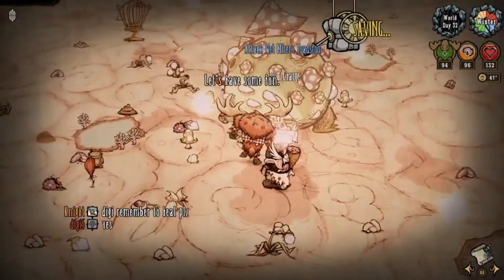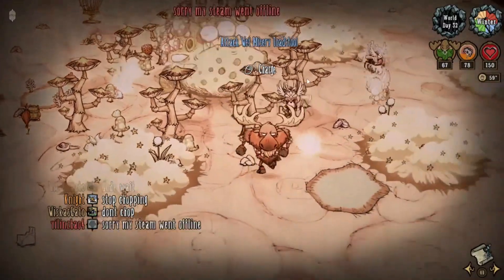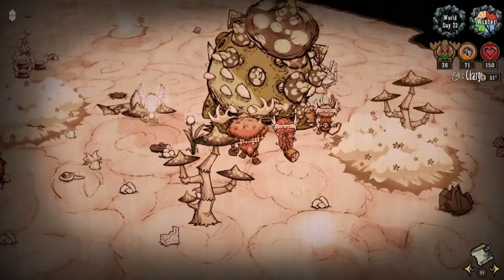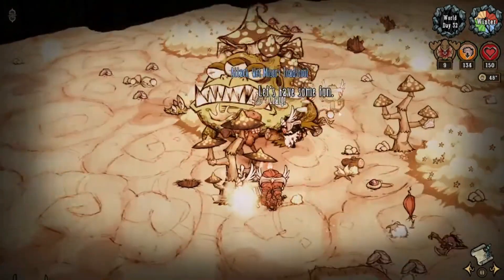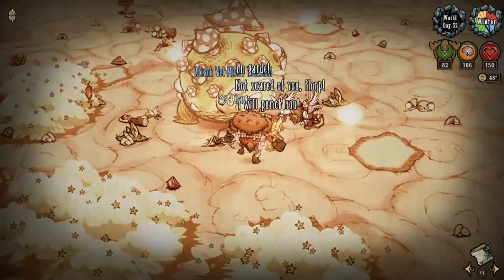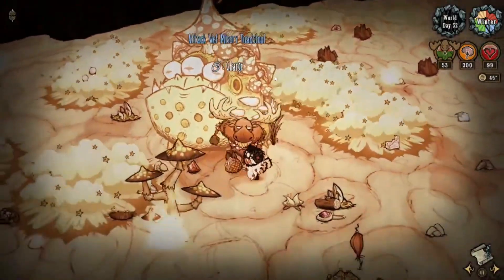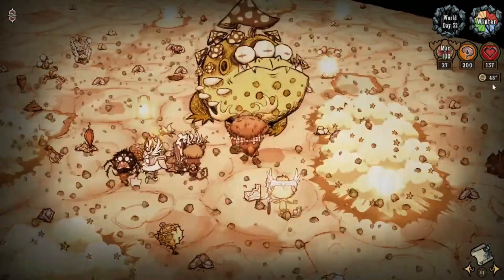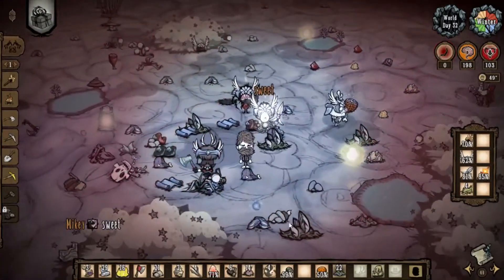Tanking Misery Toadstool with Ultra Buffed Weremoose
The Weremoose is "Ultra Buffed" when it is being healed by jellybeans, Wigfrid's battle songs and Wortox's souls.  That healing combined with the Weremoose's 90% damage reduction allows him to simply face tank all of Misery Toadstool's attacks.